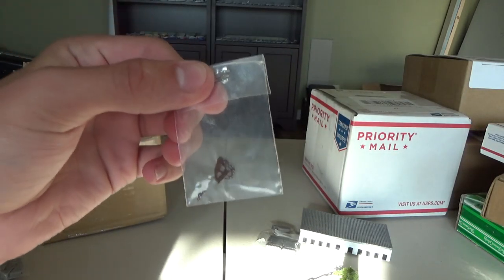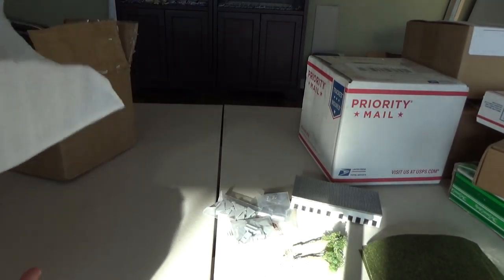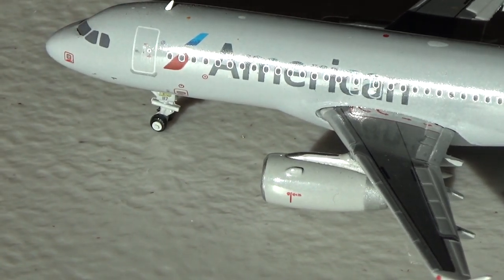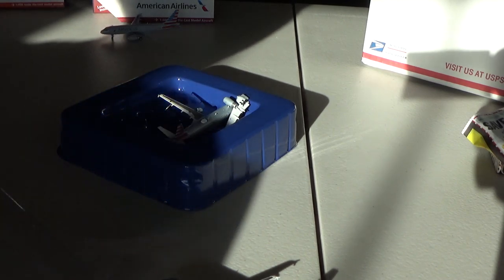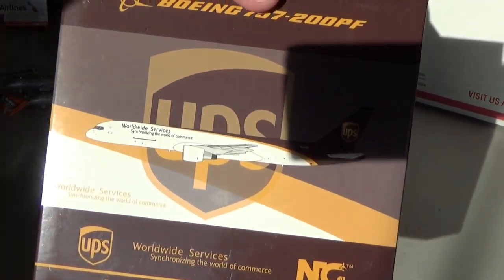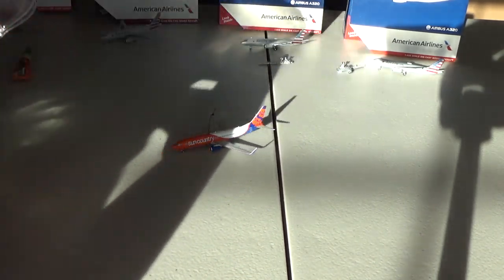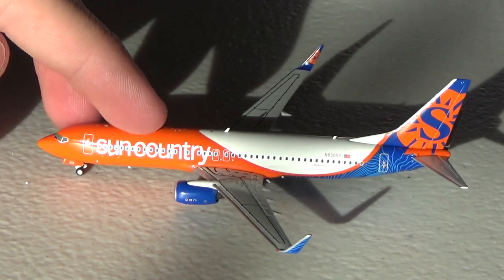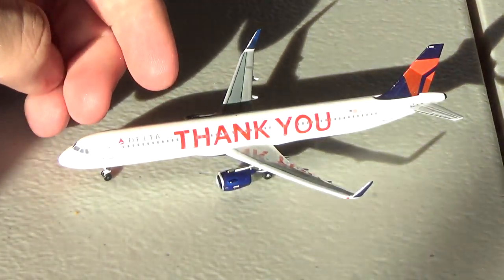BROKEN MODELS... | MASSIVE UNBOXING #7 | (GEMINI JETS..., NG MODELS: WOW, VERY INTERESTING)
Whats going on everybody today we have a very interesting Massive Unboxing on the behalf of more broken Gemini Jets (Rant), NG Models amazing models, getting a AeroClassics early, and MORE! Comment your thoughts on these models!
SOCIAL MEDIAS:
GOOGLE FORMS:
Equipment:
 -Sony HDR CX-405 Camcorder
 -Canon T6i Canon 18-55mm, Canon 75-300mm, Sigma 150-600
BROKEN MODELS... | MASSIVE UNBOXING #7 | (GEMINI JETS SUCKS..., NG MODELS: WOW, VERY INTERESTING)